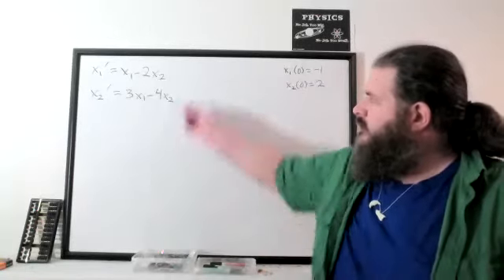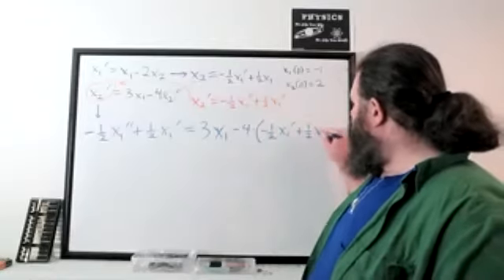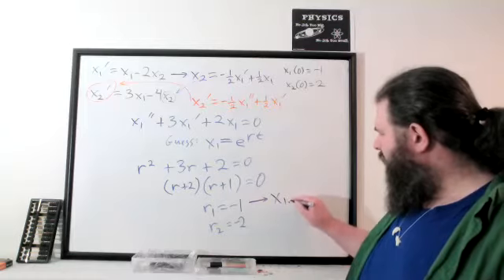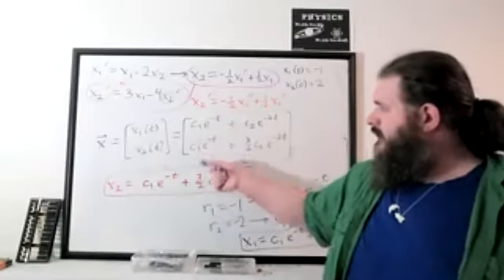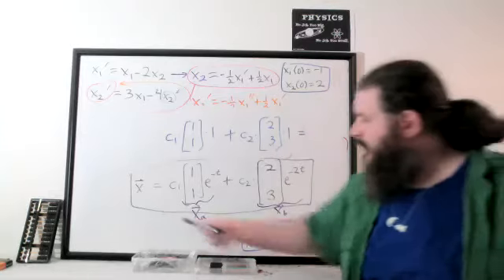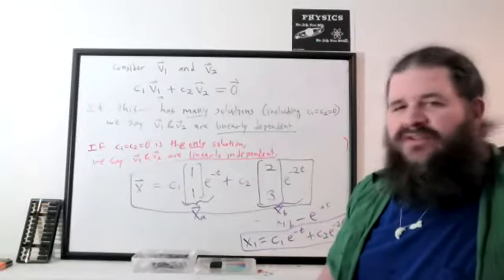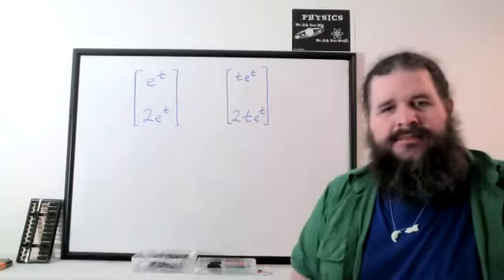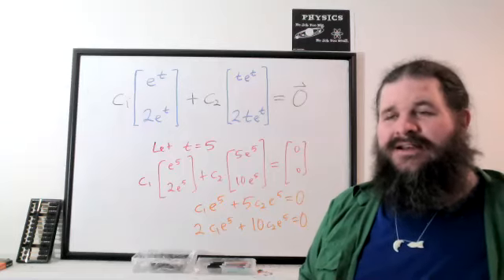M22B w20210517 SolvingSystemBySubstitution Linearindependence VectorFunctions